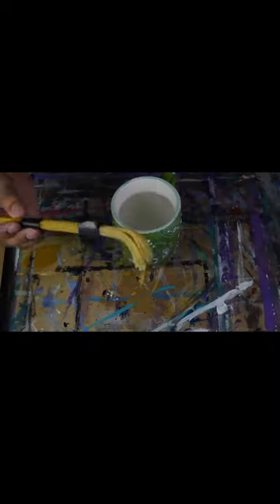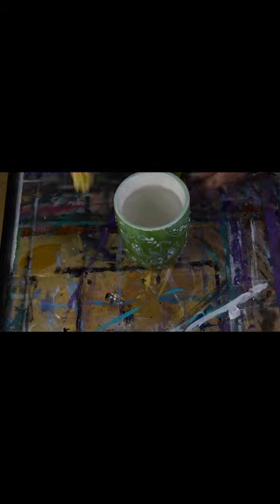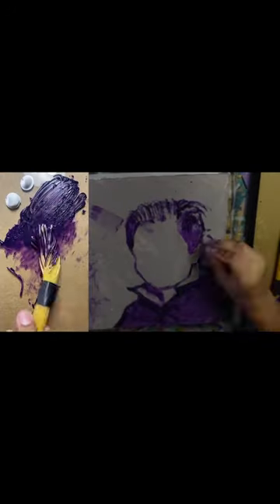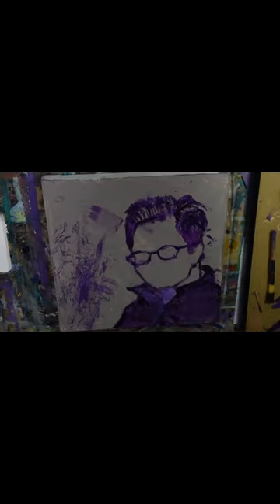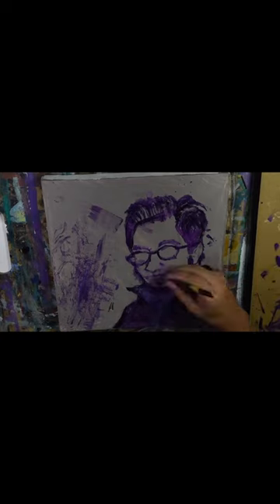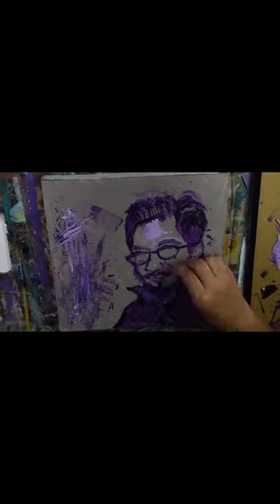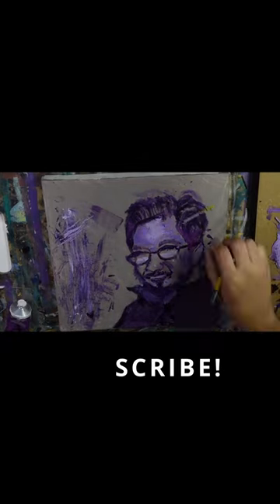Painting Dunkey with spaghetti Donkey Kong December!